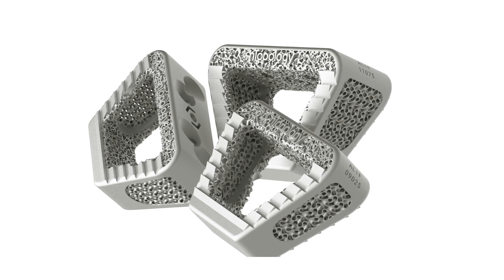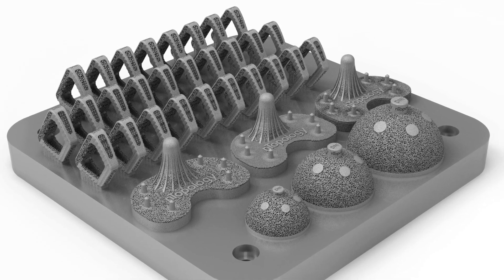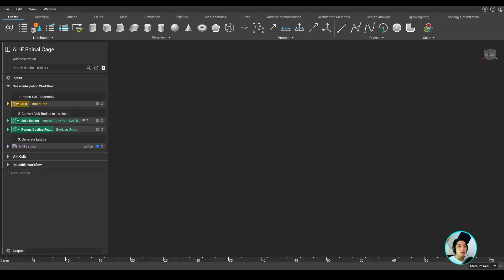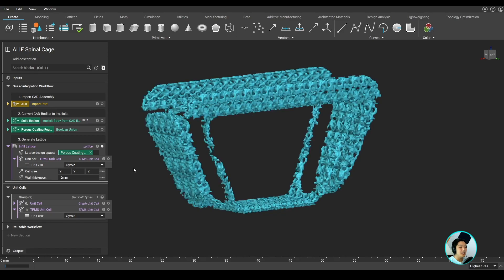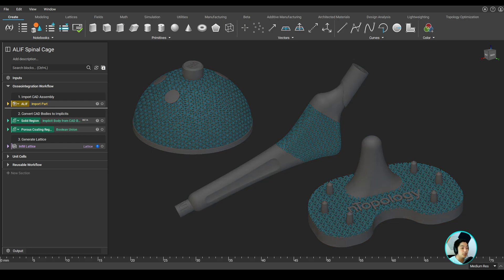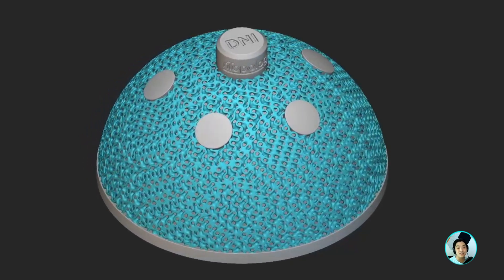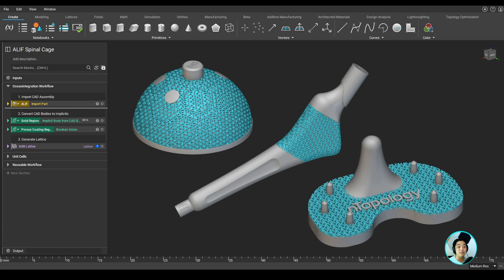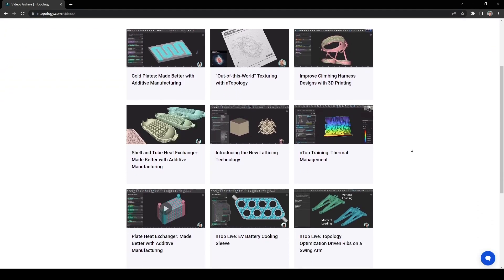Designing 3D Printed Implants with nTopology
Additive manufacturing has made medical devices significantly more advanced in the last decade. In the case of orthopedic implants, 3D printing the lattice structures directly onto the device has enabled the designer to manipulate critical parameters such as beam thickness, pore size, and lattice density.

In this nTop Live, Yuki Okada, Technical Marketing Engineer at nTopology, shows you how to generate osseointegrative porous structures, make quick design changes, and easily create workflows that are reusable on other parts.

Watch and learn how to:
- Generate osseointegrative porous structures
- Make quick design changes
- Redeploy your workflow across any part and any product line

Level: Basic
Industry: Medical
Applications: Medical Devices, Orthopedic Implants, Architected Materials

Intro: 0:00
Lattice Design Workflow: 0:53
Applying Lattice on Other Parts: 1:49

nTopology was founded in 2015 to enable engineers and designers to create any geometry — no matter how complex — and to meet the requirements of high-performance products.